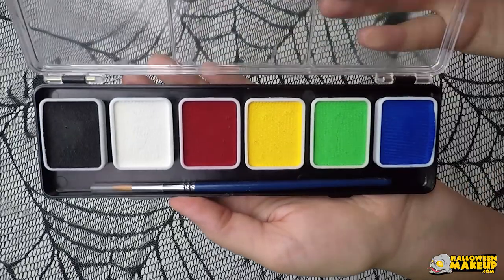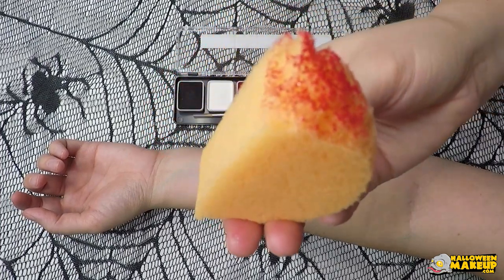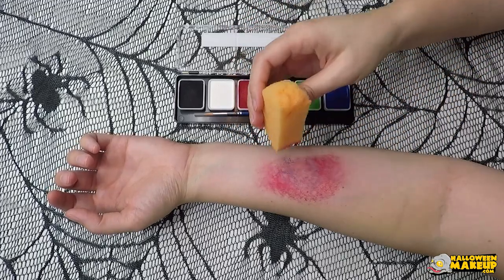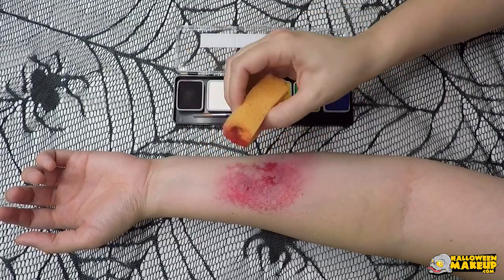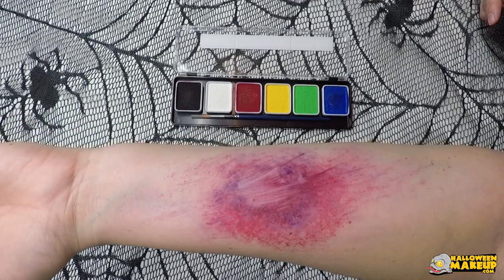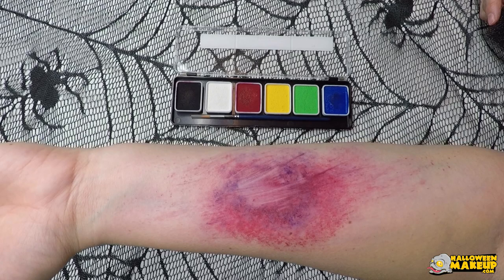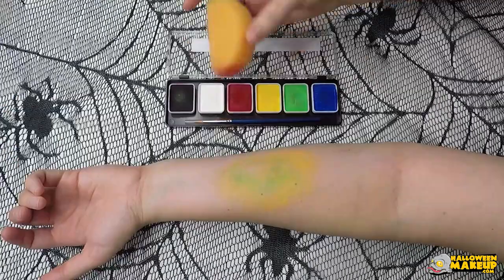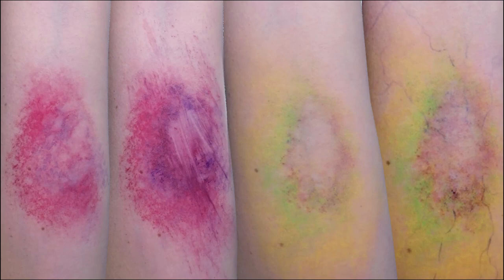Easy SFX Bruises: 4 Looks, 1 Palette! by BengalQueen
Learn how to create four different bruise effects from a standard color paint palette! There are plenty of great bruise wheels and SFX palettes out there, but this shows even with the most common colors, you can still achieve similar awesome looks. Wolfe FX makes a perfect starter palette called the "Essentials". It includes: black, white, red, yellow, green, and blue. The best part? It costs around $16... add a couple of sponges and you've got yourself an endless amount of looks for under $20!!! Whether you're new to body painting or a pro, this is a great product to add to your kit

Oh, and if you need a little help understanding what actually causes a bruise, Bill has your back...

Alicia Quesada has been actively working in the beauty industry for more than twelve years. From training with Bobbi Brown Cosmetics, to independently working with models, photographers, and stylists, she is well versed in the fast paced environment of the makeup world.

She has won numerous face painting competitions, been published in body painting magazines, and has a YouTube channel that has amassed over 1.5 million views and counting. You can almost always find her in her studio creating, running her business, and loving art!

See more of her work and interact with her here! 😃❤️🎨